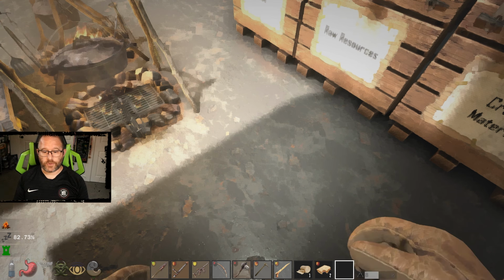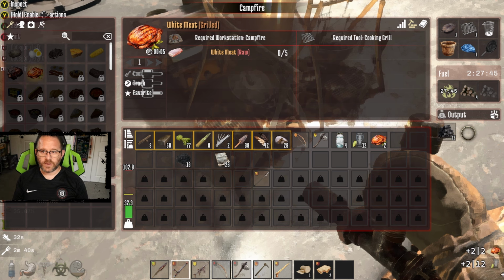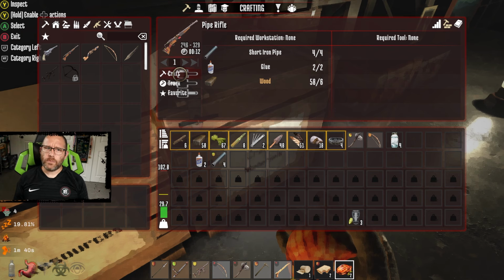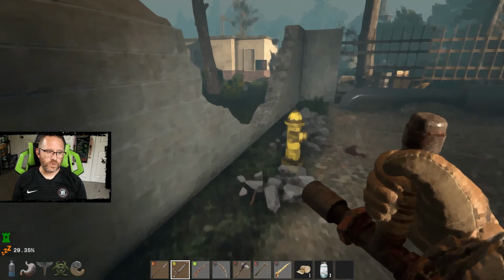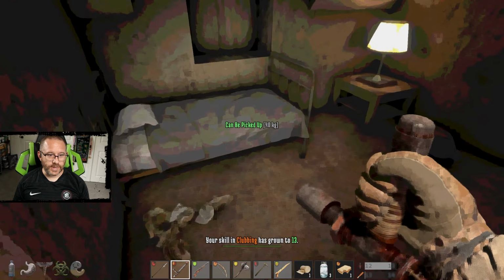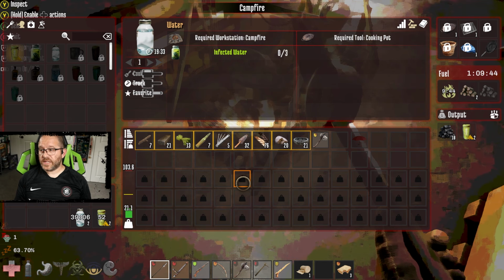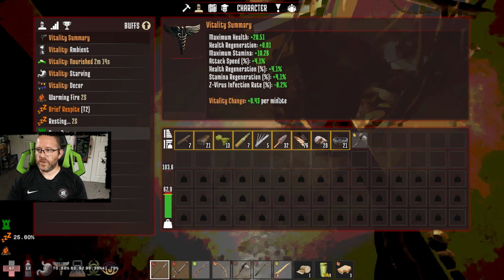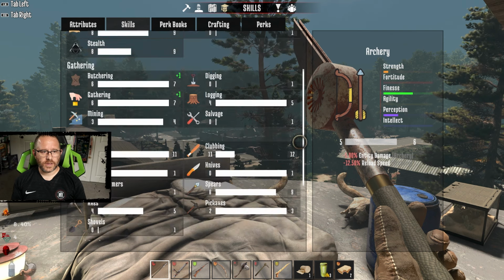Afterlife - Ep 8 - Z-Virus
7 Days to Die is an open-world game that is a unique combination of first-person shooter, survival horror, tower defense, and role-playing games. Play the definitive zombie survival sandbox RPG that came first. Navezgane awaits! For this series we play the overhaul mod Afterlife, a mod that makes everything more realistic and it slows game progression significantly. Additionally, I take on the hardest challenge by playing as The Enigma.